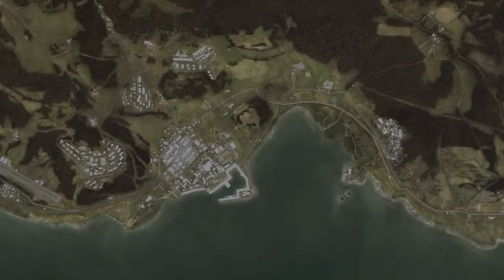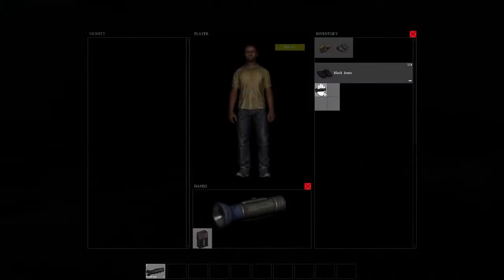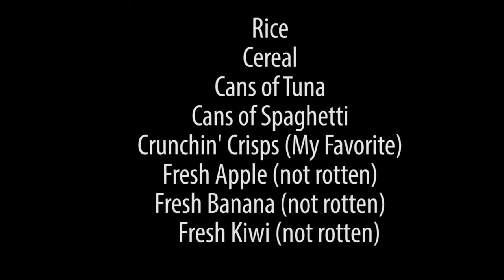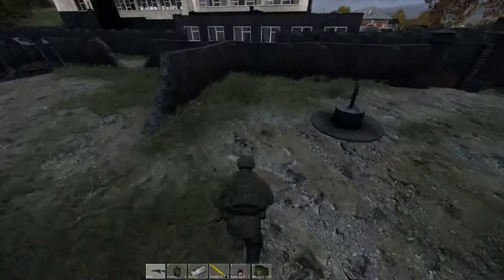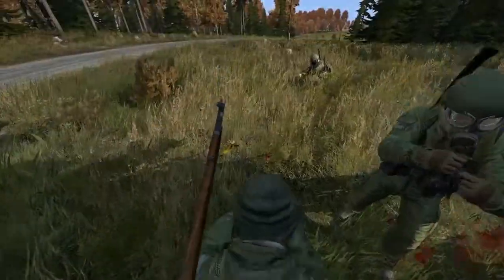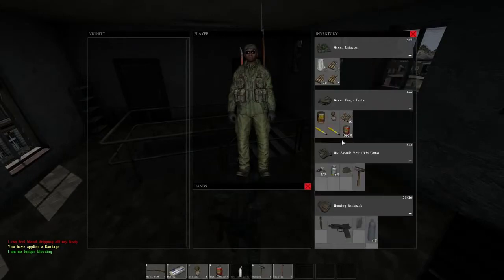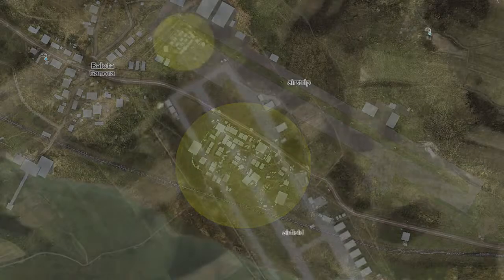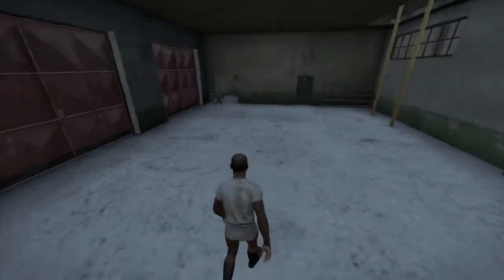Dayz Survival Guide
Hey guys hope u enjoy if you haven't already check out my day z video of how the it started.Anyway be sure to subscribe and like and as always stay sparten.
Heres a link of the map and the original ulpoader of this video